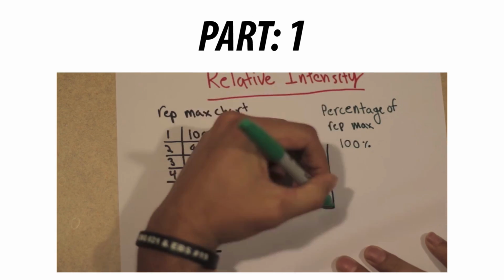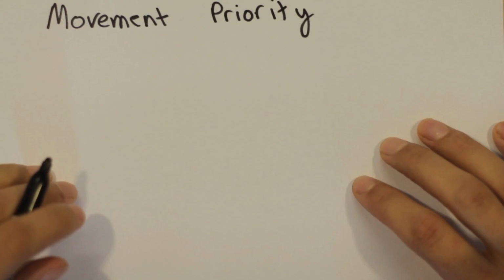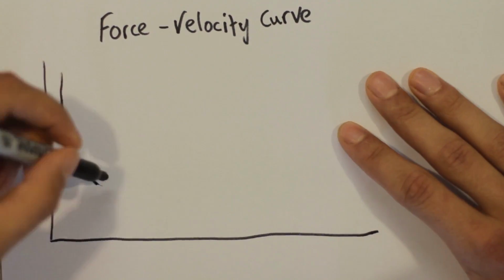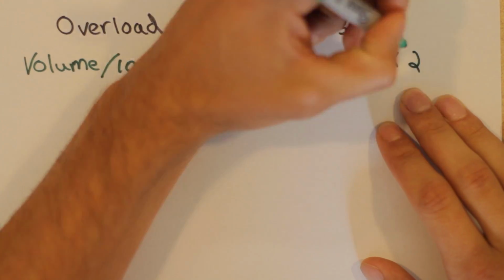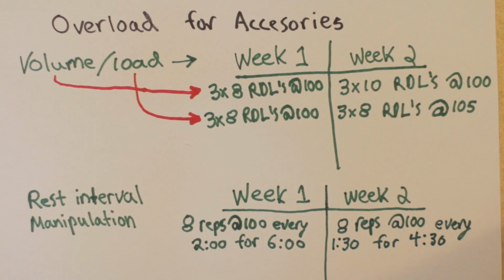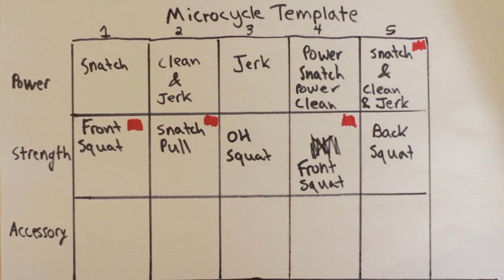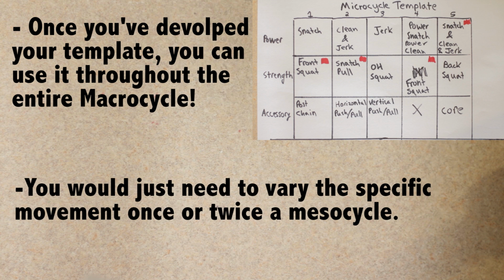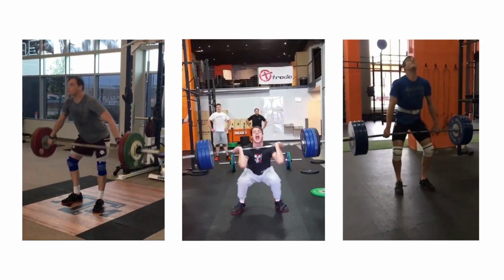How to Program for MAX STRENGTH | Part 3 (The weekly plan)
Thanks to:
CrossFit Aggieland

and

Title: Buddha
Artist: Kontekst
Genre: Hip Hop & Rap
Mood: Bright